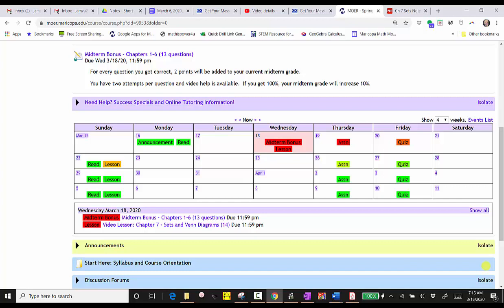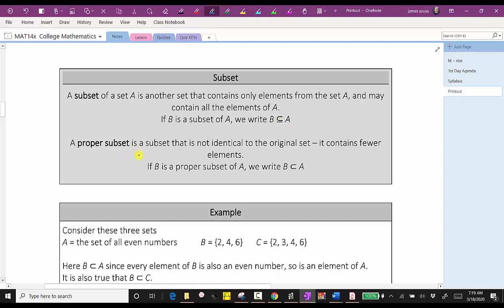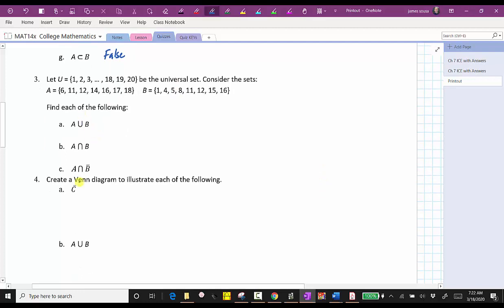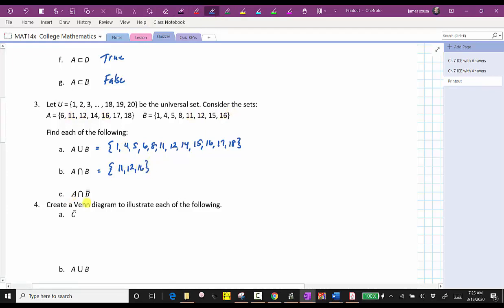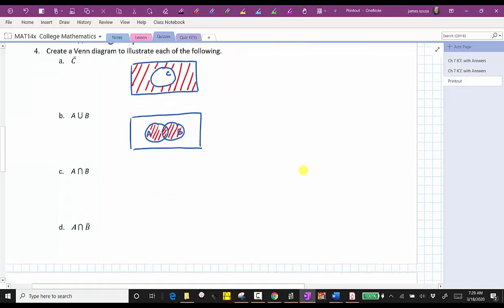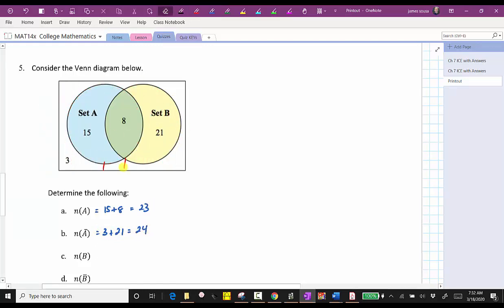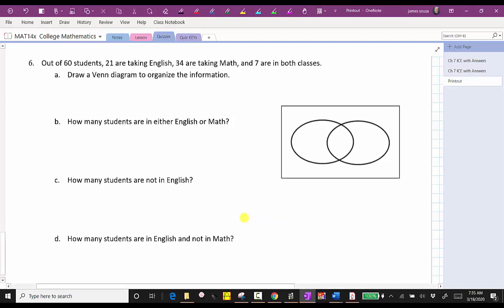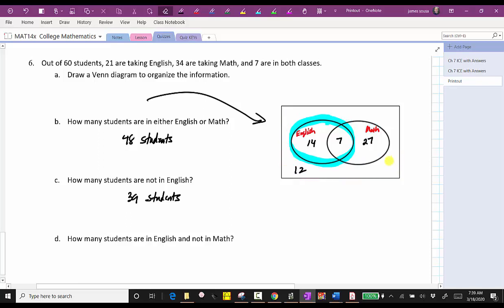Sets and Venn Diagrams In Class Exercises